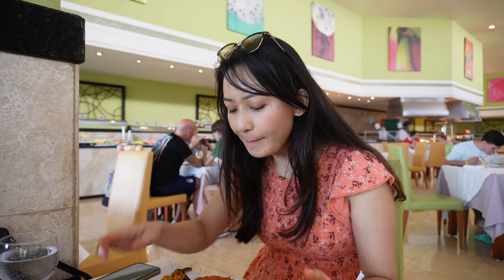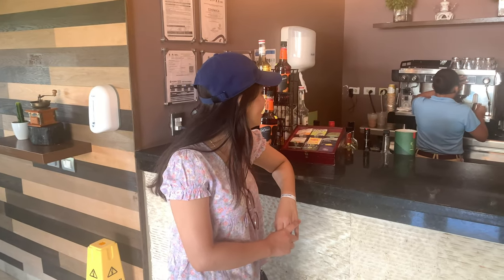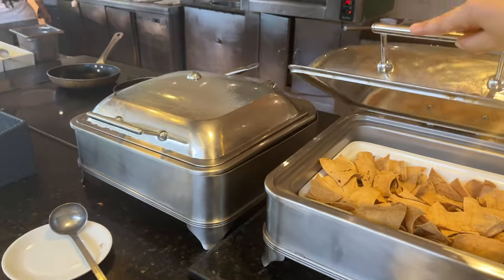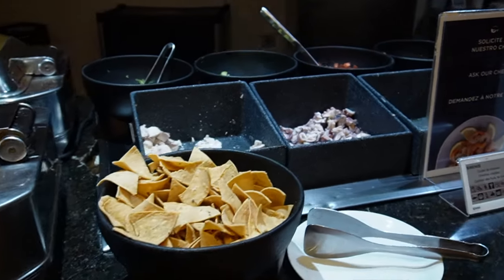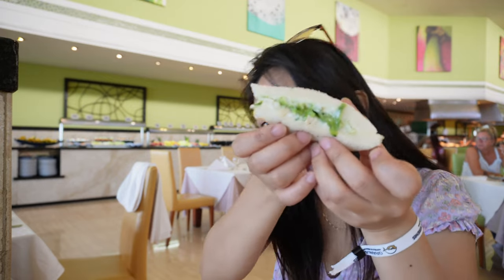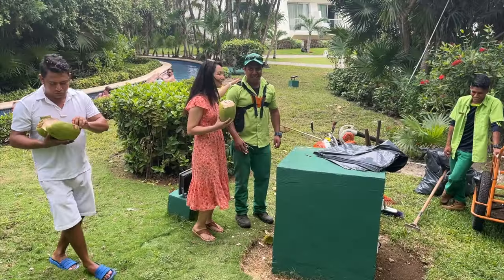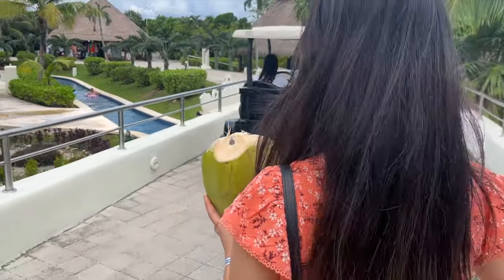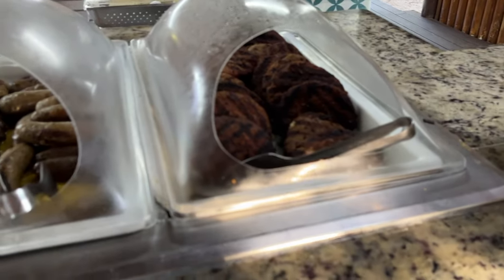Mexico Vacation Vlog || Grand Sirenis || Dolphin Discovery || Is it worth it?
We had an eight day all inclusive package with flight, transportation, accommodation , food and drinks for $1075 CAD. So, approximately, we paid $60 per day for our luxurious stay in Mexico ☺️.

We booked our flights with Sunwing Airlines and stayed at two different resorts.

In order to keep this video short, I have only shared the videos from Grand Sirenis and the dolphin discovery located at the same resort. I will be uploading more videos from my Mexico trip.